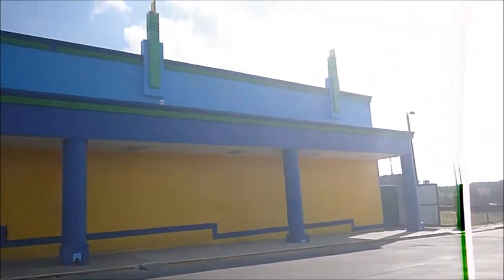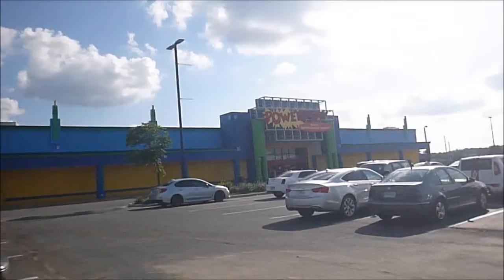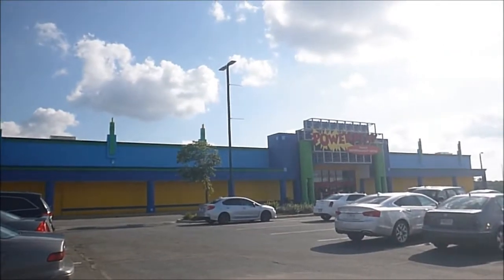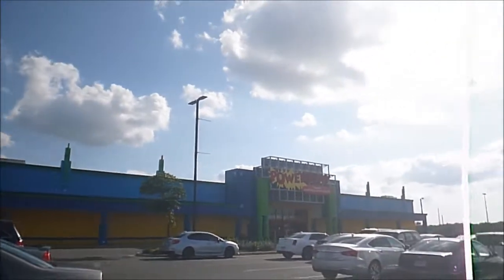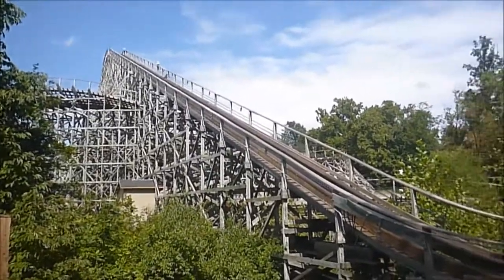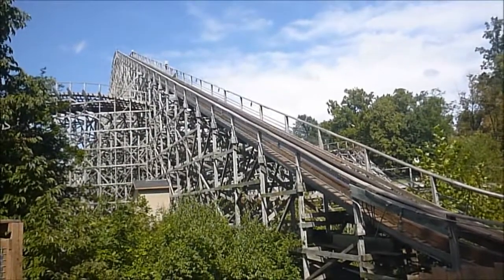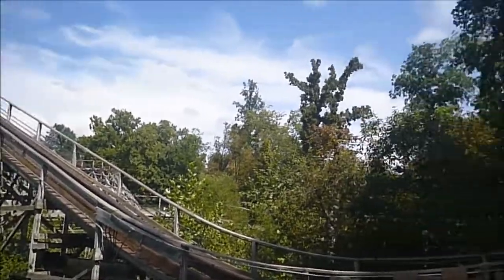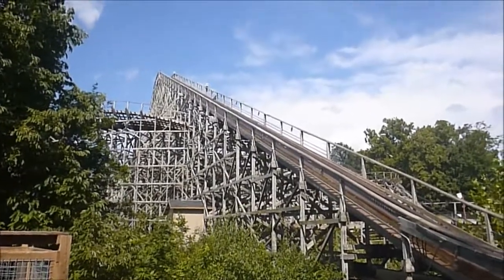PowerPlay Family Entertainment Center and Worlds of Fun - Kansas City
Labor Day Weekend in Kansas City, MO.  Included is a tour of a family fun center which does have a roller coaster, Python Pit.  Plus, a return to my Cedar Fair home park, Worlds of Fun.